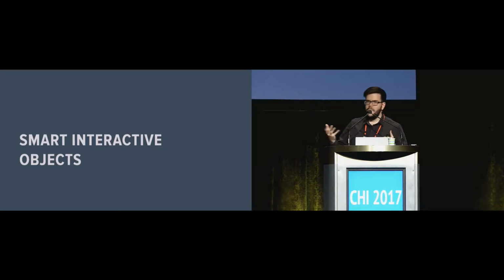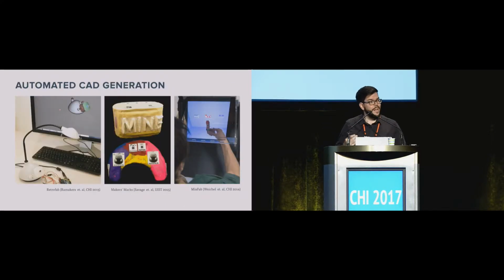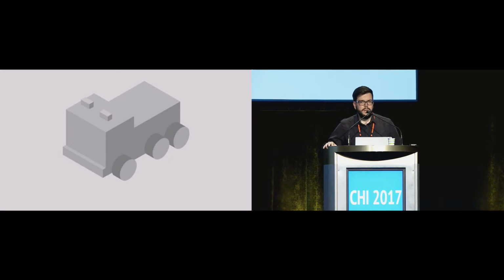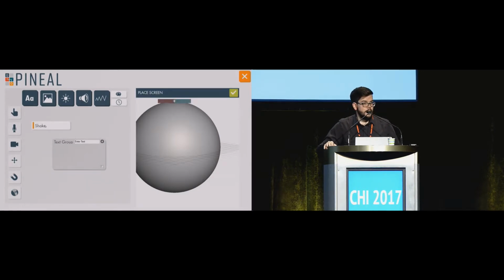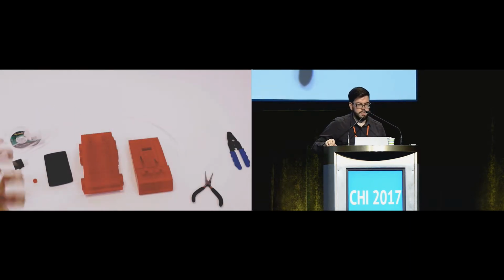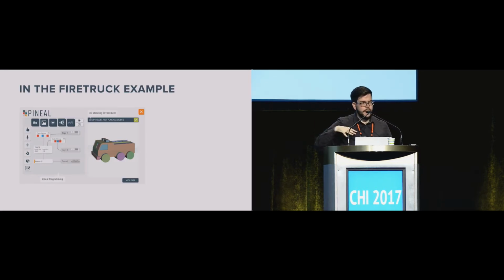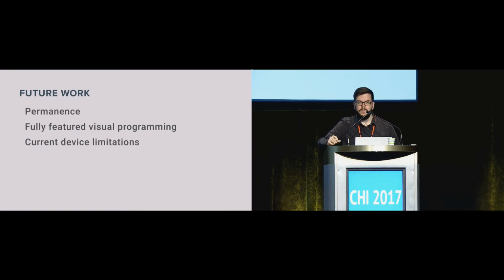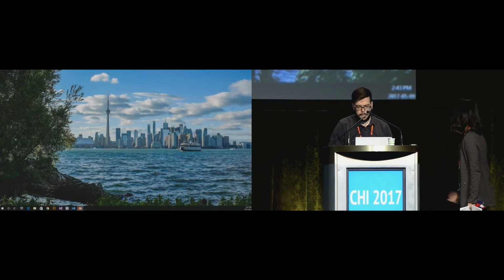Pineal: Bringing Passive Objects to Life with Embedded Mobile Devices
David Ledo, Fraser Anderson, Ryan Schmidt, Lora Oehlberg, Saul Greenberg, Tovi Grossman

Session: Innovative Fabrication Techniques

Abstract
Interactive, smart objects-customized to individuals and uses-are central to many movements, such as tangibles, the internet of things (IoT), and ubiquitous computing. Yet, rapid prototyping both the form and function of these custom objects can be problematic, particularly for those with limited electronics or programming experience. Designers often need to embed custom circuitry; program its workings; and create a form factor that not only reflects the desired user experience but can also house the required circuitry and electronics. To mitigate this, we created Pineal, a design tool that lets end-users: (1) modify 3D models to include a smart watch or phone as its heart; (2) specify high-level interactive behaviours through visual programming; and (3) have the phone or watch act out such behaviours as the objects' "smarts". Furthermore, a series of prototypes show how Pineal exploits mobile sensing and output, and automatically generates 3D printed form-factors for rich, interactive, objects.